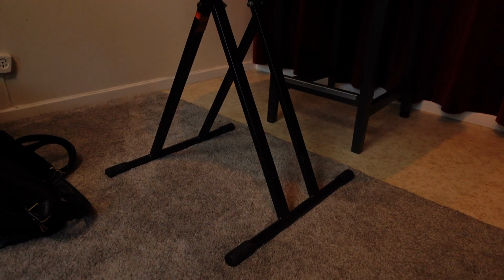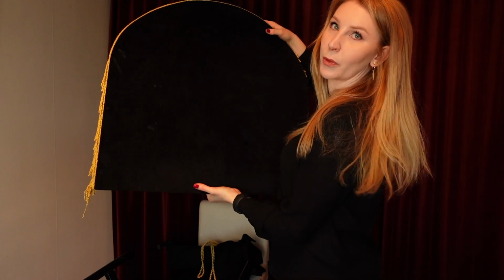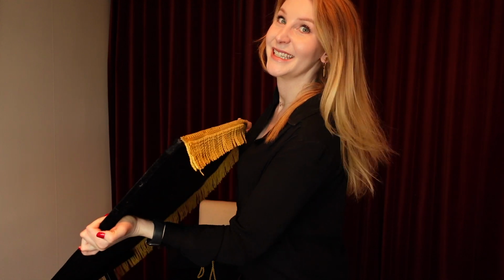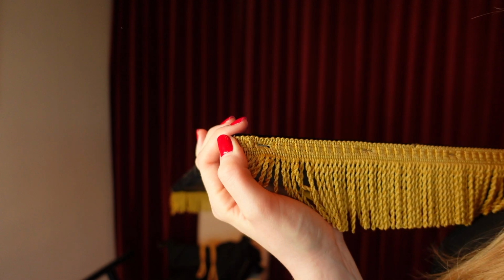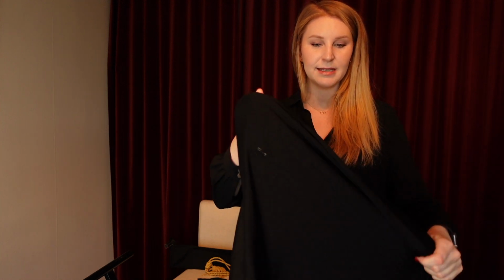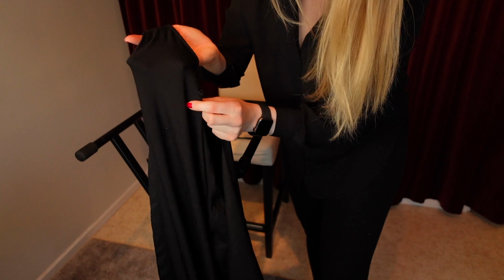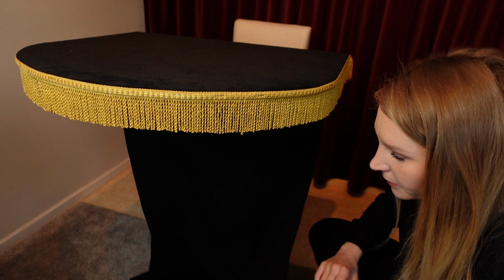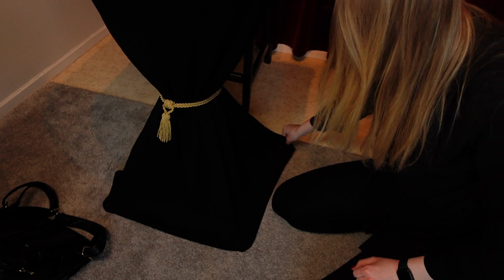Build Your Own Magic Table | DIY Magic Props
Let's build a magic table! I love doing DIY magic projects to make sure I get exactly what I want. I hope you're gonna try to make your own table soon 🤩

Here's where to find the stuff:
Keyboard stand
Not stretchy material
Stretchy material
Staple gun
Glue gun
Snap buttons and hooks

Go to a local store to find a good match for your wood parts! Ask them to help you make it the right size in the store. Most bigger places offer that to their customers. You can also find steel ”wire” there. They have loads of different sizes usually.

CAMERA GEAR USED:
○ Camera Sony ZV-1
○ Mouse Pad
○ SD Card